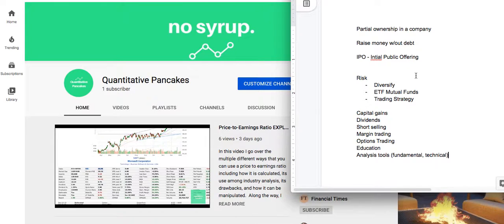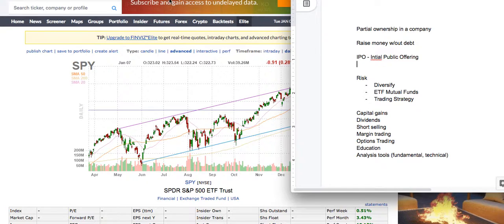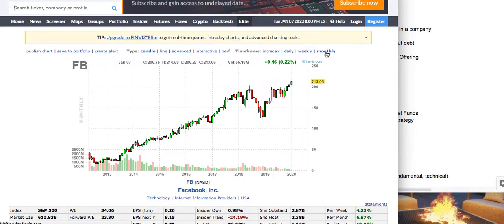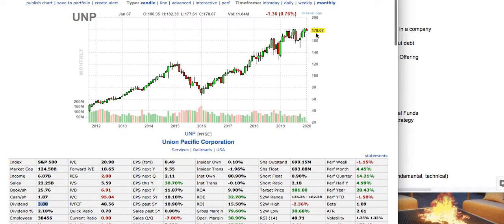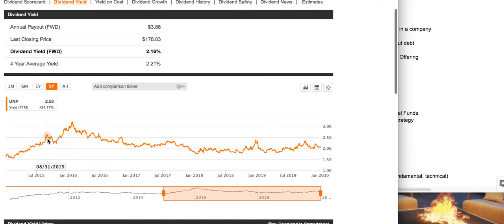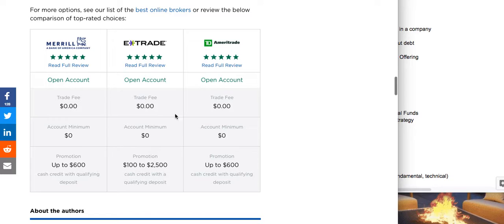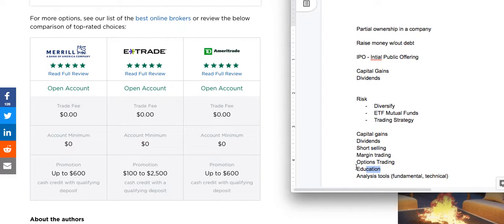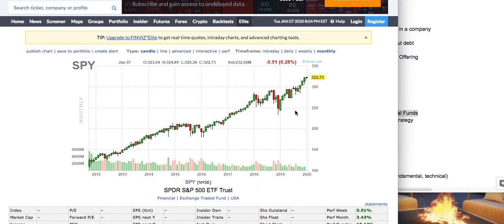Stock Basics 101 QUICK GUIDE | Wall Street's Secrets Ep. 2.5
In this video, I offer a quick guide to my stock basics 101 video to show some of the key concepts when getting started in the stock market.